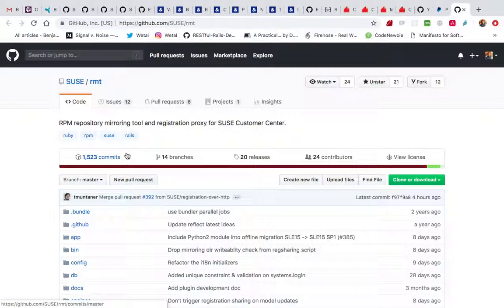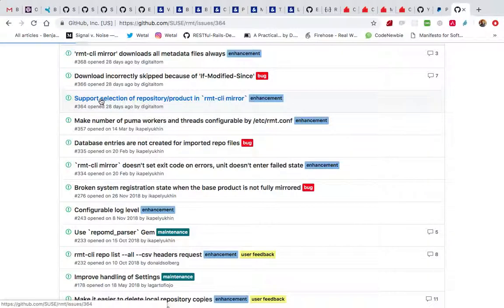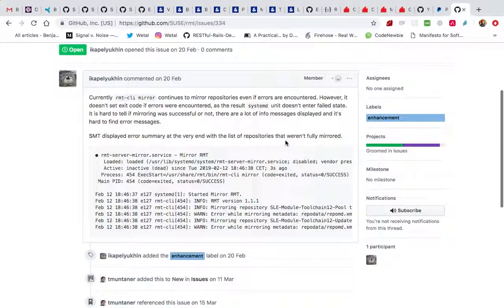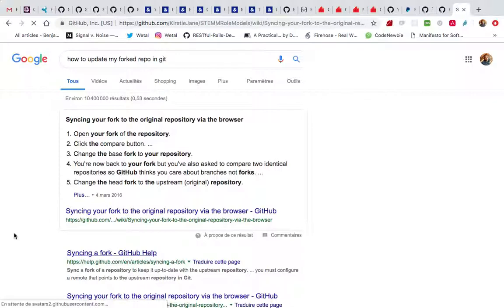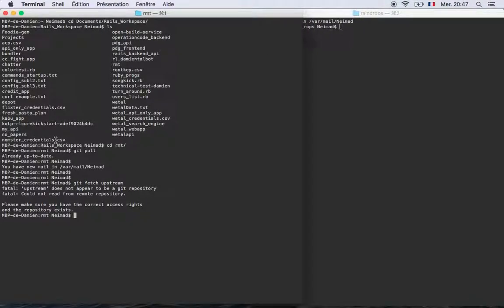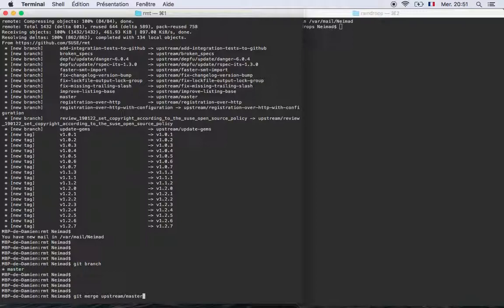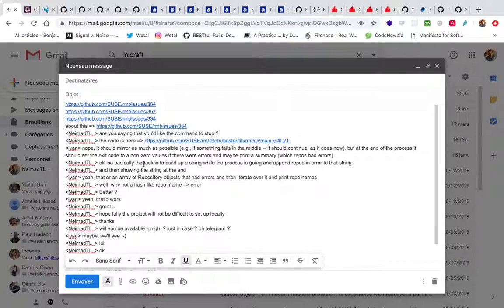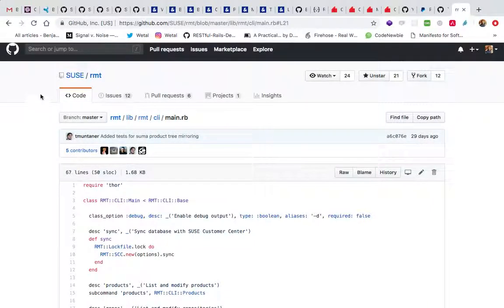Open Source Software - SUSE/rmt - issue #334 - Part 1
Trying to get started on issue #334 which is basically to show better errors message. QuickTime stopped abruptly at the end.